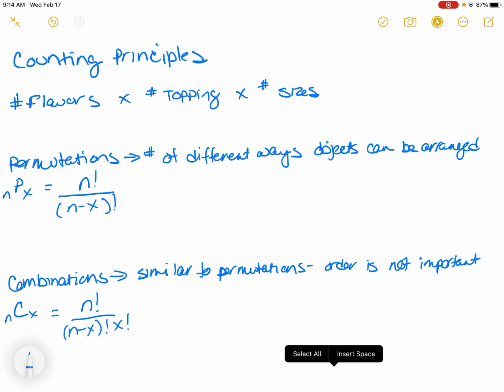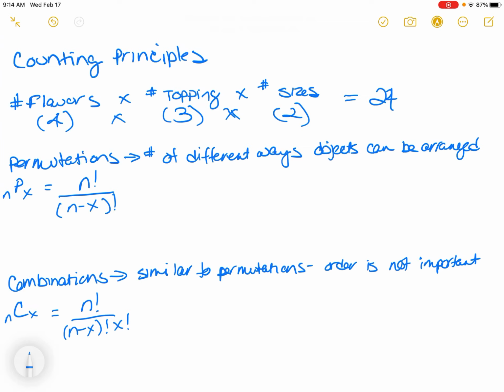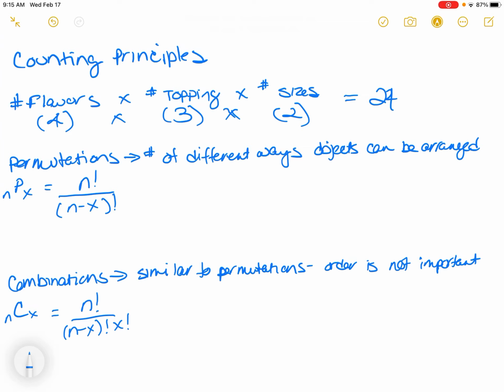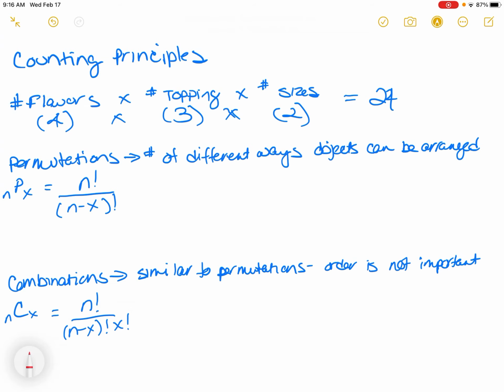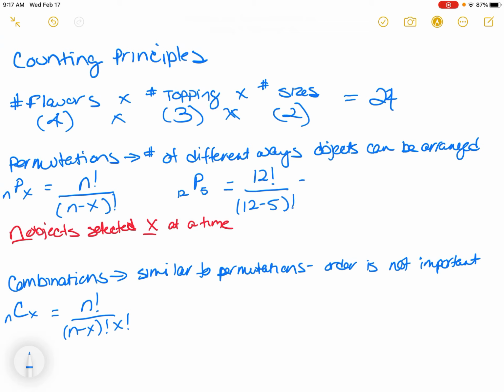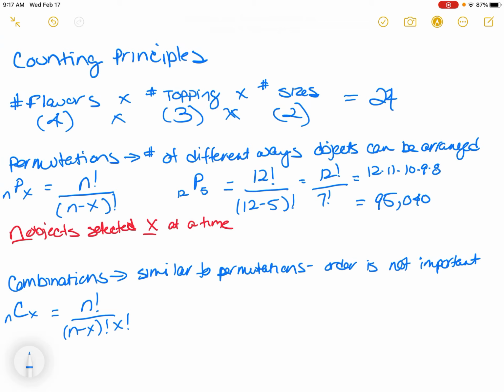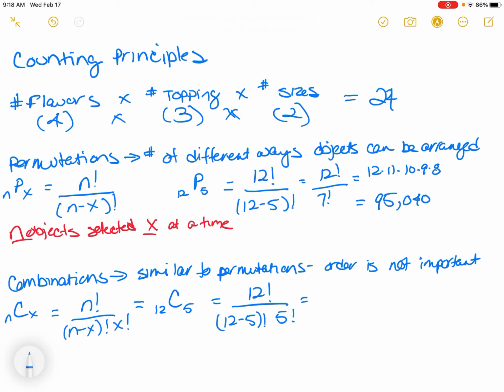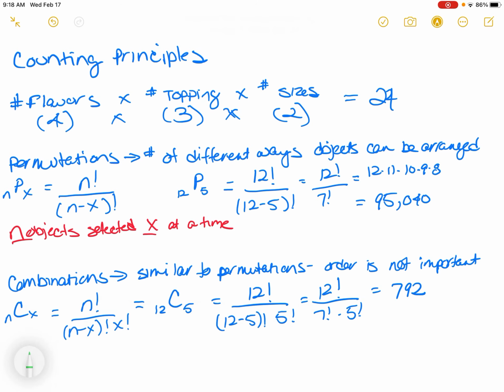Intro to Probabilities - Counting Principles